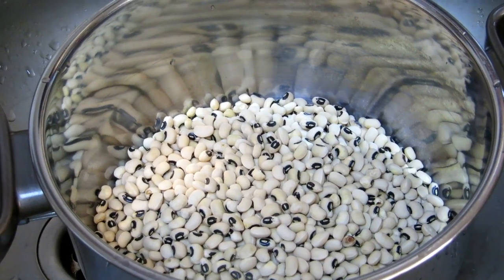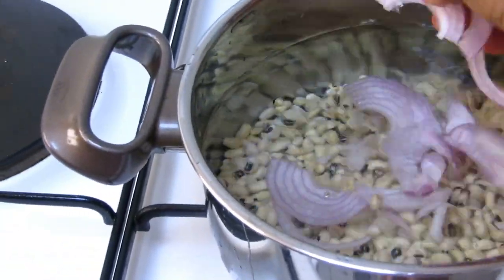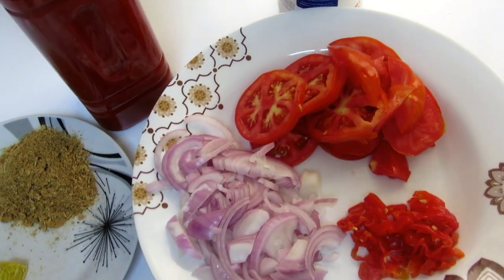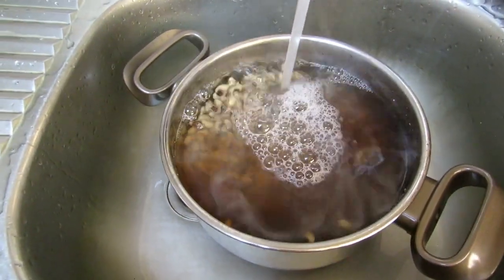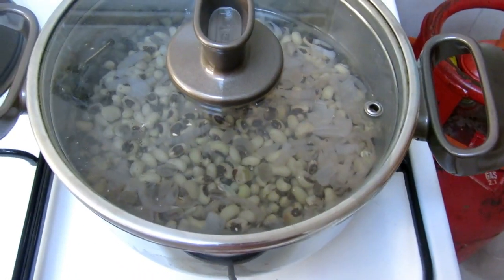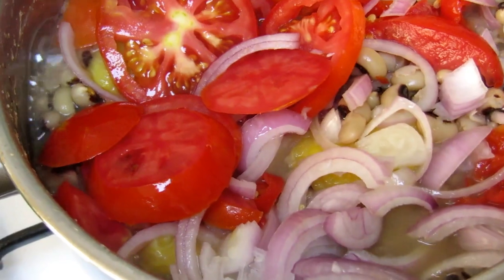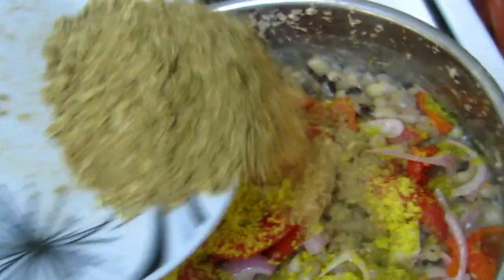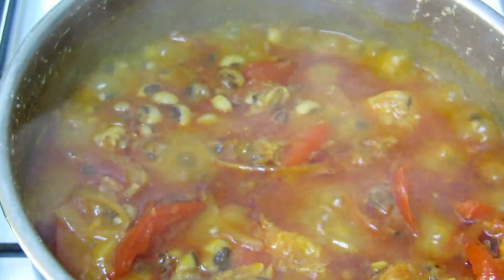How I Make Beans and Plantain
Today I will be showing you how I make bean and plantain.